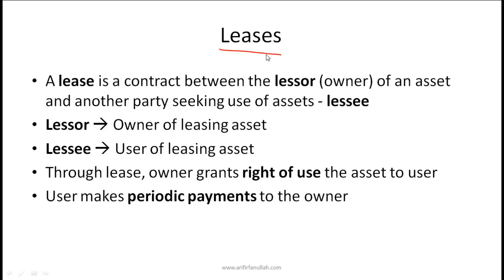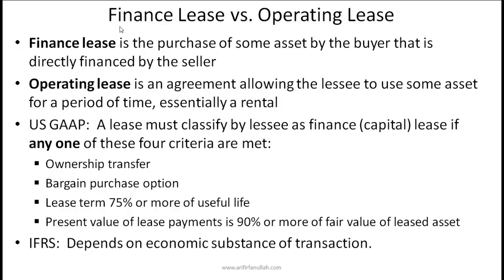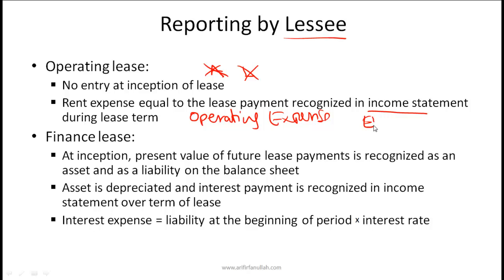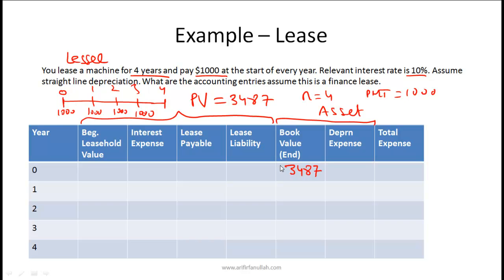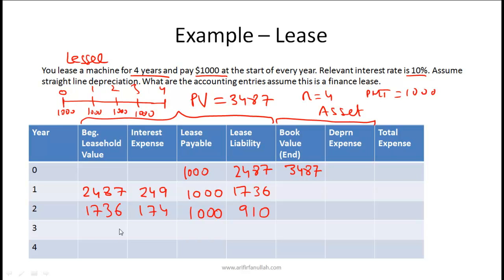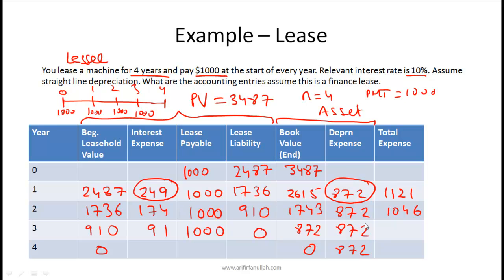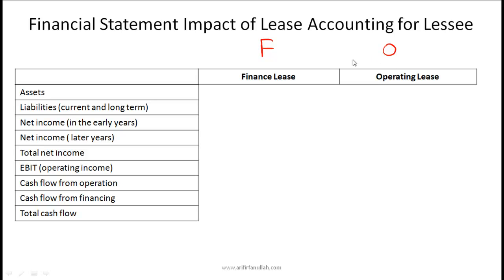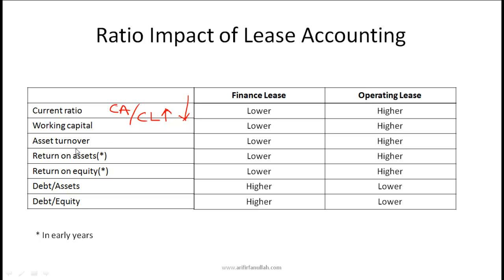CFA Level I Non Current Liabilities (lessee) Video Lecture by Mr. Arif Irfanullah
This CFA Level I video covers concepts related to:

• Leases
• Advantages of Leasing
• Finance Lease vs. Operating Lease
• Reporting by Lessee
• Accounting for a Financial Lease
• Impact of lease on Income Statement
• Ratio Impact of Lease Accounting